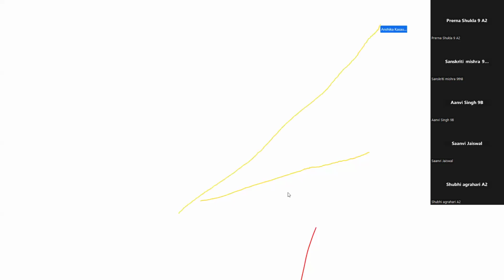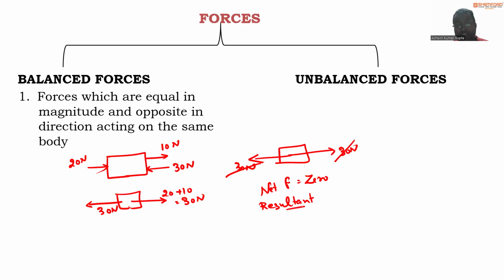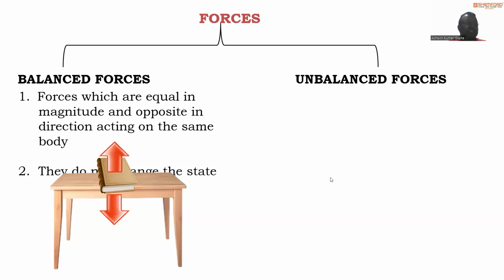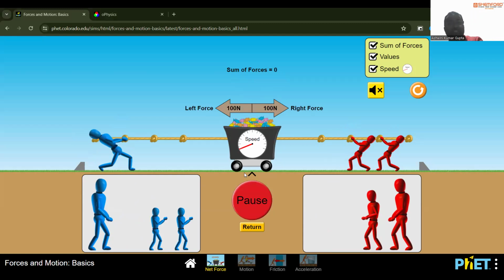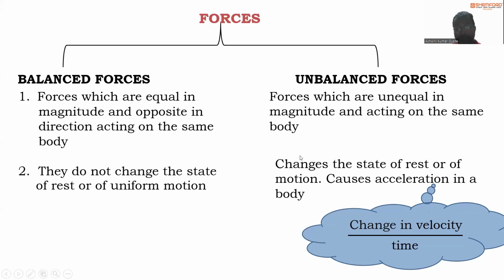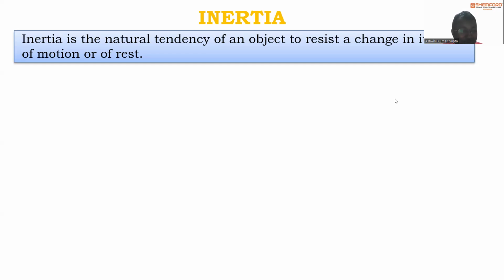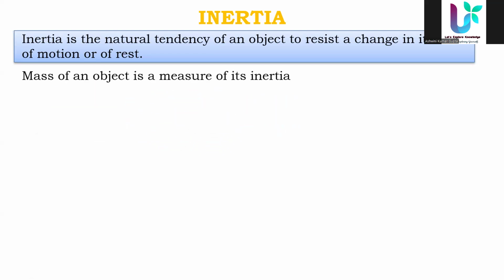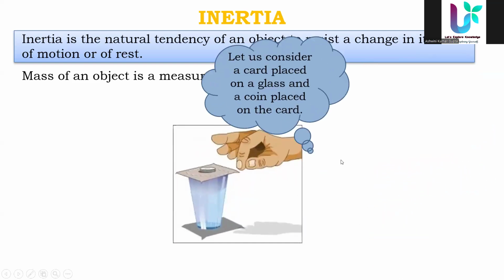Types of Forces and Inertia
Comments in comment section for any doubts.